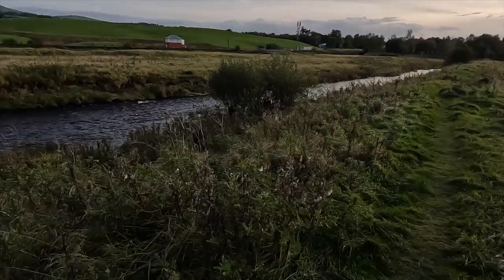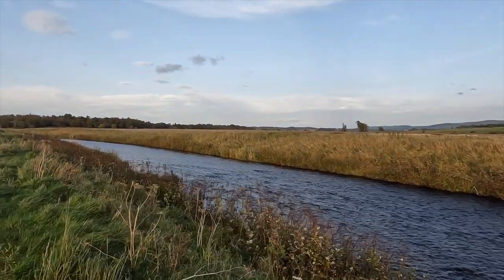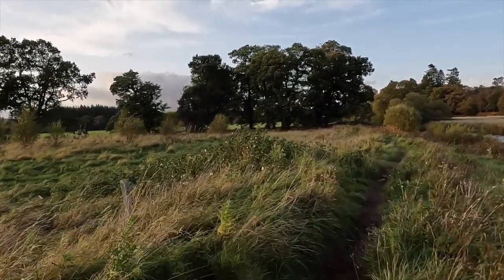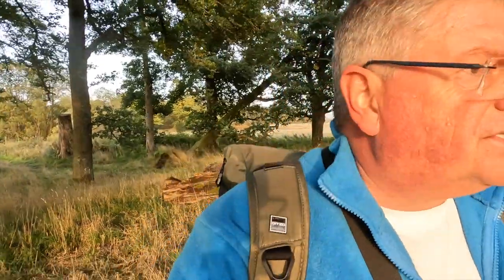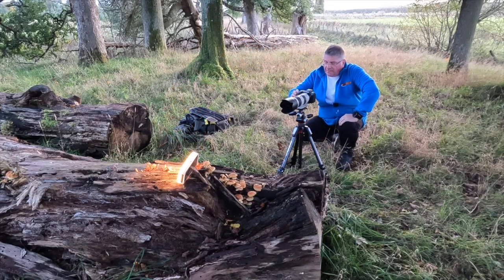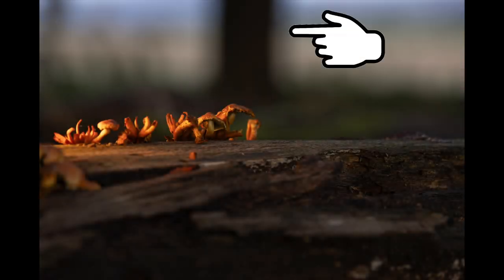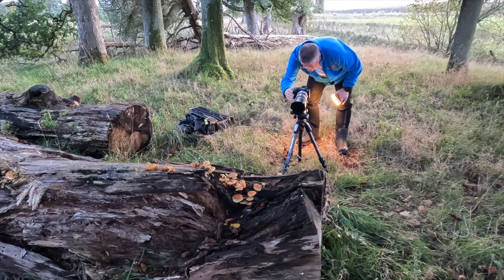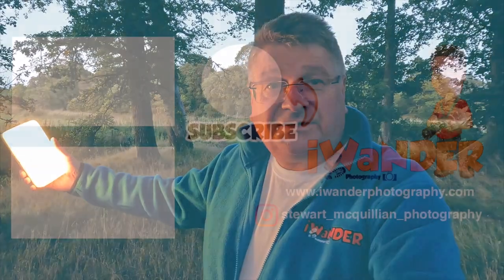How to shoot autumn mushrooms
Finally found the subject I was looking for some wild mushrooms and funghi on an old tree, I hope you like the footage ad images, if you do please give it a Thumbs Up and thank you for watching.